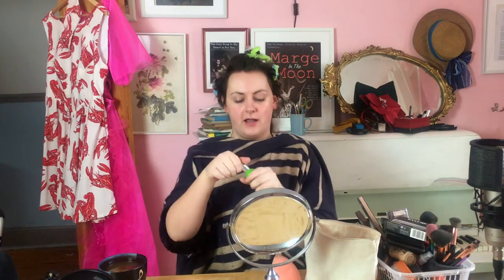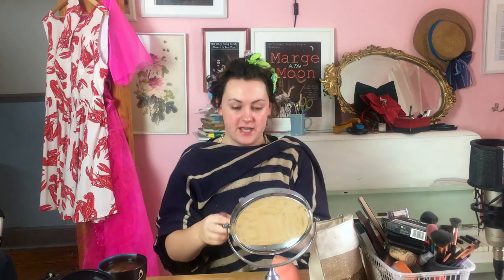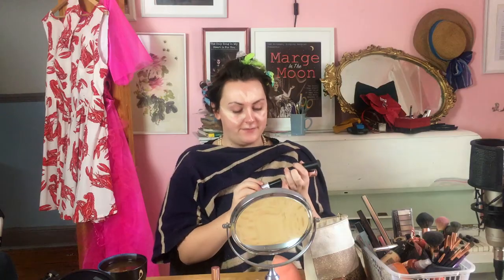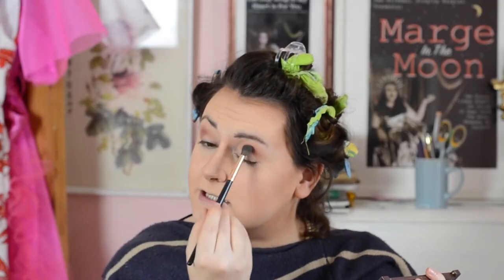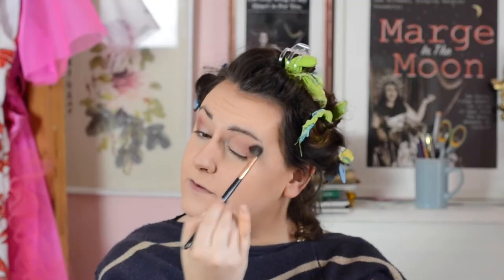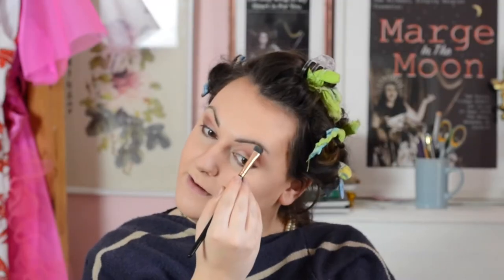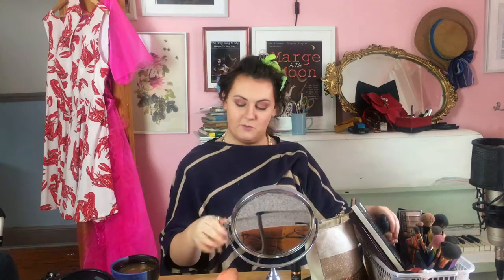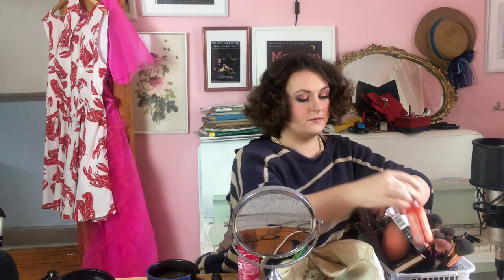Makeup For Harpists 3: This time, it's Personal- Sam Hickman, Singing Harpist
Welcome to the third annual makeup tutorial, we hope to build on the knowledge of last year while advancing the collective skill of the community.